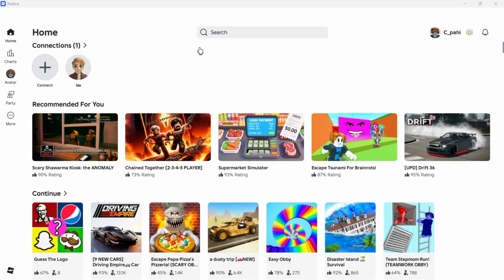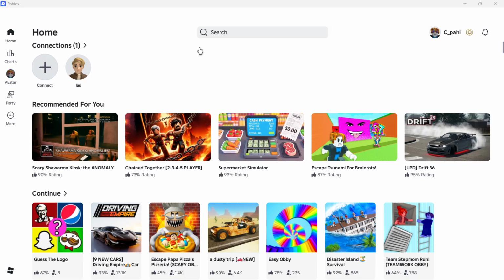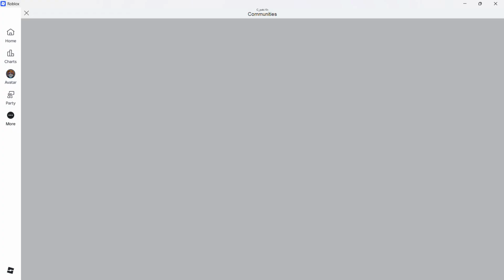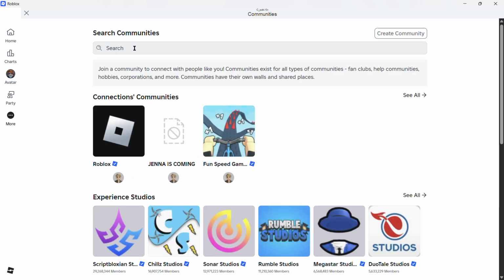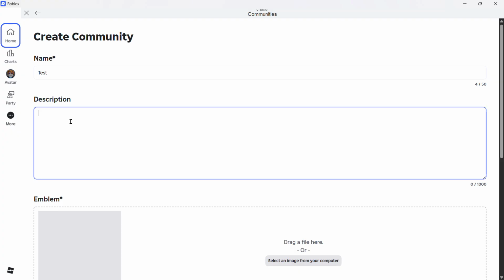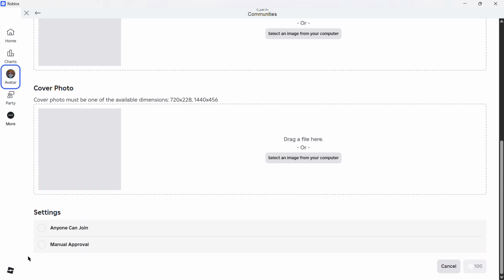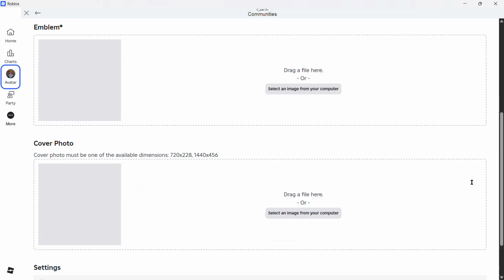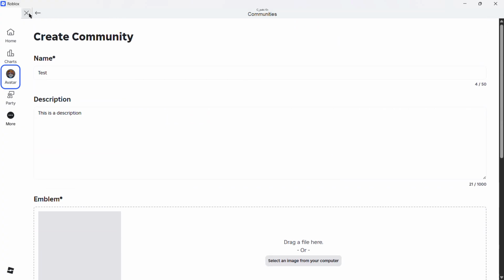How to Create Your Own Community in Roblox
Build your brand and lead your own squad! In this 2026 updated tutorial, I show you how to create and manage a Community (Group) in Roblox on Windows 11. Whether you’re launching a Chapter 3 roleplay group or a competitive clan, I’ll walk you through the new Creator Dashboard layout and the essential January 2026 Community Integrity handshake.

With the January 12, 2026 Secure-by-Default update, Windows 11 and Roblox have introduced "Group Sovereignty Isolation." I’ll show you how to navigate the biometric Identity Check to authorize your community's creation, ensuring your group funds and roles are cryptographically protected and verified by the latest Liquid Glass security standards.

Step-by-Step Guide
Navigate to the Communities Tab: On the left-hand sidebar of the Roblox home screen, click on Communities (formerly Groups). In the 2026 layout, this is your central hub for all social and development teams.

Click Create Community: Select the "Create" button. You will need 100 Robux to finalize the creation.

Brand Your Community: Enter your Group Name (up to 50 characters) and a detailed Description. I show you how to upload your Group Emblem (logo). Pro-tip: Ensure your logo is 512x512 for the best resolution in the new 2026 4K texture engine.

Set Joining Permissions: Choose between "Anyone Can Join" or "Manual Approval." In the 2026 build, manual approval is recommended to ensure new members pass the mandatory January Age Check before interacting with your group wall.

The 2026 "Identity Check" Authorization: A walkthrough of the new biometric prompt. I show you how to use Windows Hello (Face or Fingerprint) to authorize "Financial Asset Commitment," a mandatory security step in 2026 to confirm you are the authorized user spending Robux to establish a new legal entity on the platform.

Managing Roles and Permissions: I show you how to go to Configure Community / Roles. In 2026, you can now use the "External Group Permissions" feature to link your community to other groups you own, allowing for complex multi-group hierarchies and shared "Trusted" chat channels.

Community Integrity Verification: How to check for the green shield icon on your group page. This confirms that your community is verified by the latest 2026 Windows 11 security scan, which is now required for your group to appear in the "Discover Communities" search results.

Roblox, How to Create a Group in Roblox 2026, Roblox Community Tutorial, Make a Roblox Group for 100 Robux, MS Teams Style Guide, Windows 11 Group Integrity, Apple Secure-by-Default Update, Best Settings for Roblox 2026, Roblox Group Role Permissions, Windows 11 Identity Check, Tech Support Gaming, Fix Roblox Group Logo Not Uploading, Liquid Glass UI, Community Integrity Scan